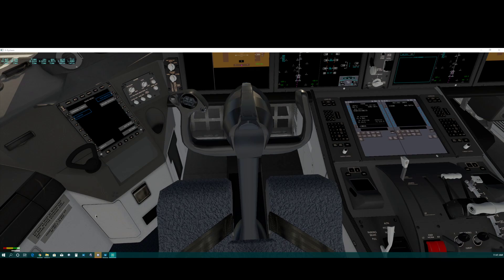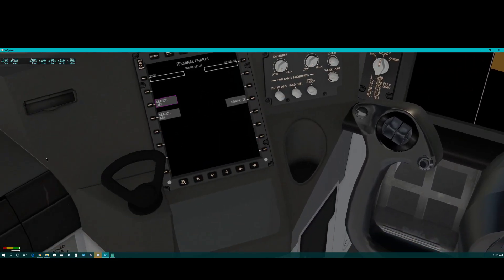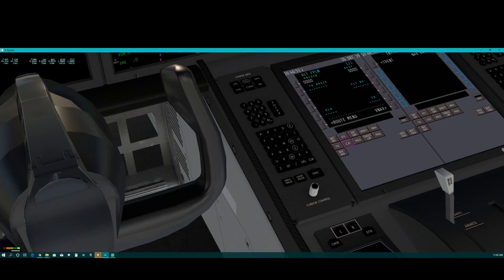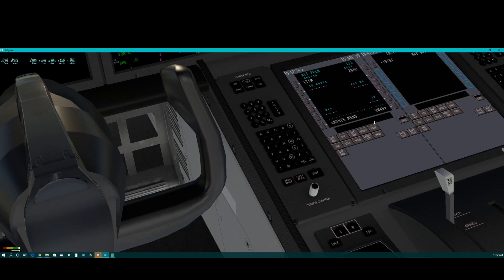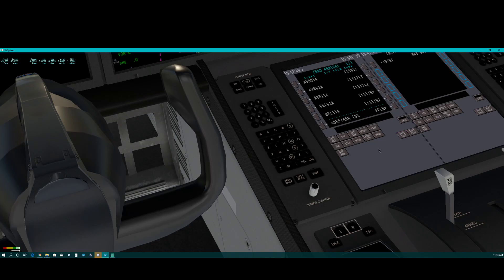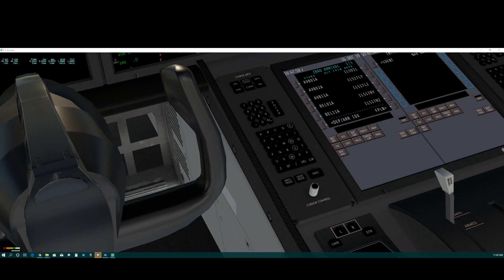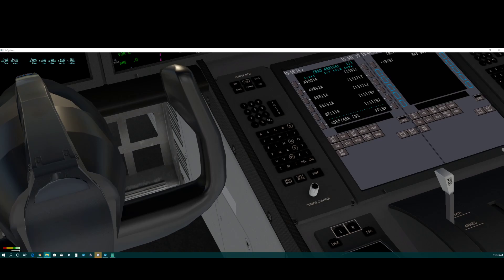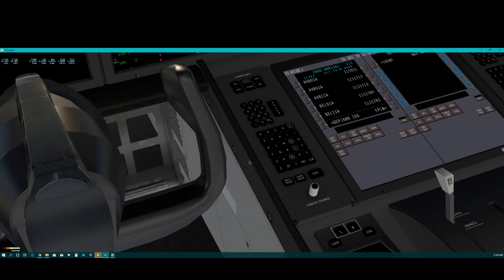ZBAD Entry to default FMC 2019 12 16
Make sure you make a backup copy of the original apt.dat file in question although it is not the end of the world; you can always download the original file by running the installer or doing a file integrity check in Steam.